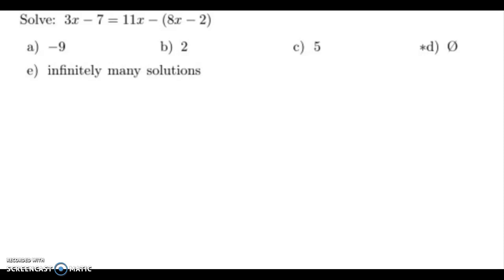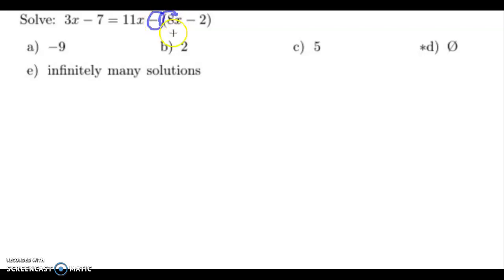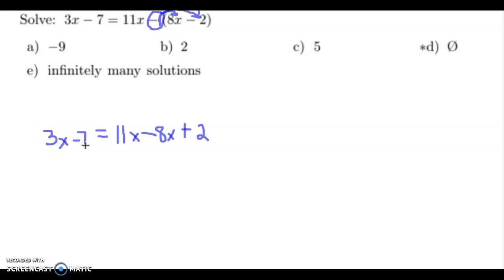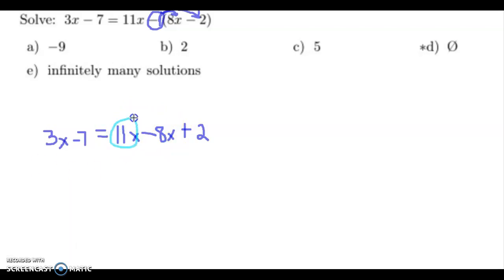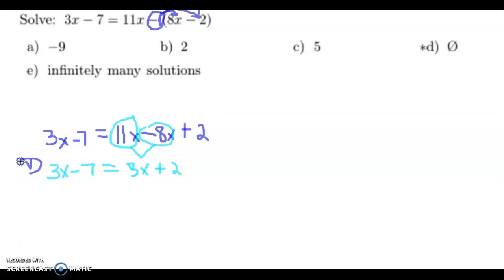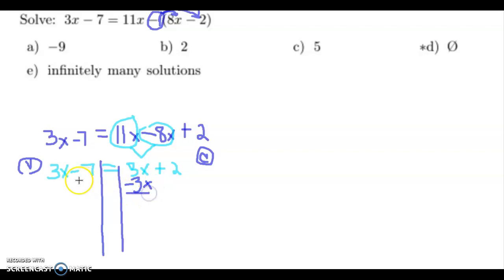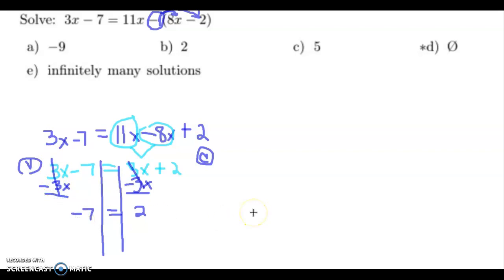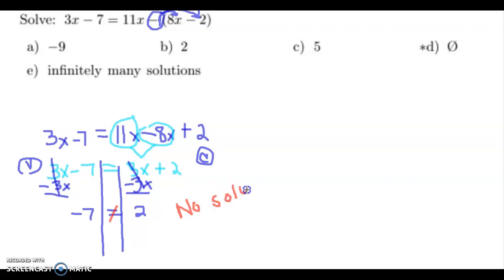CR #15 Helper Video #3 Skills